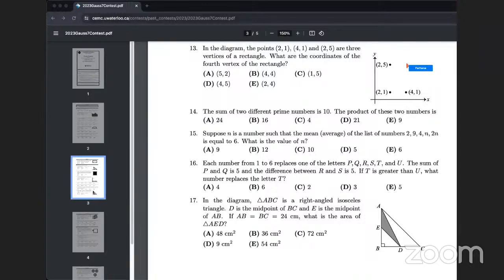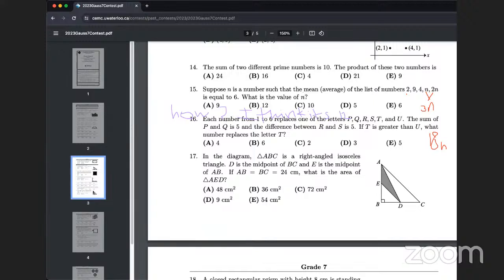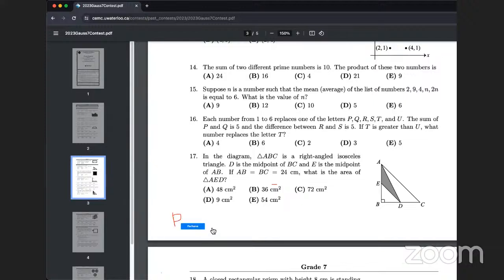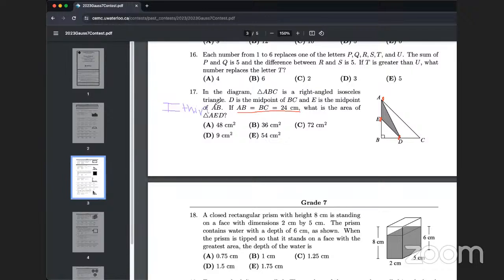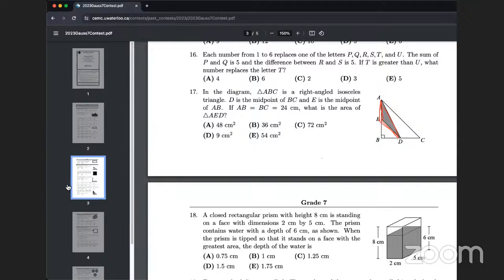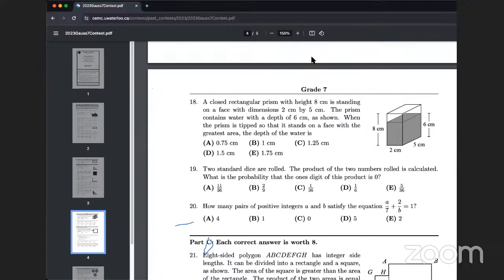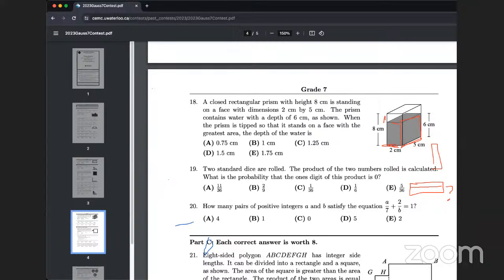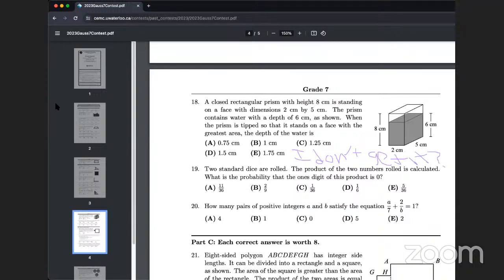Waterloo University Math Contest g 5 -8